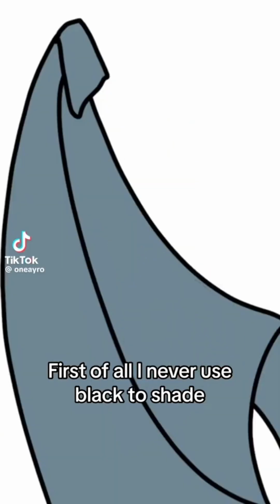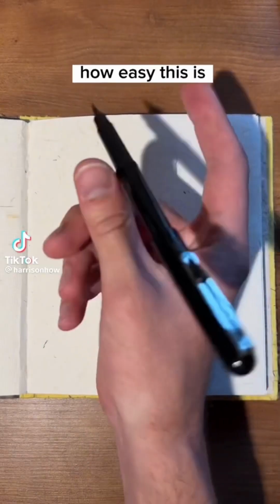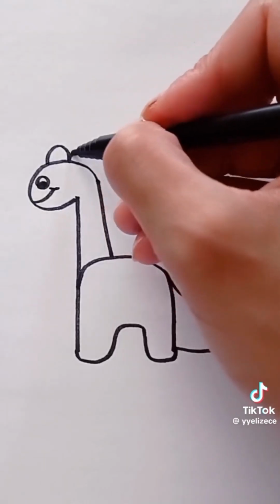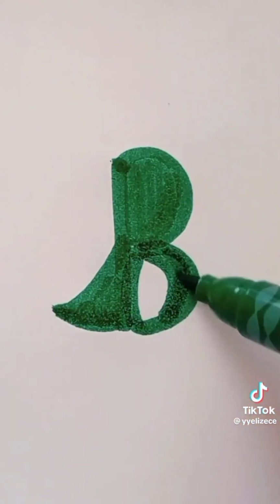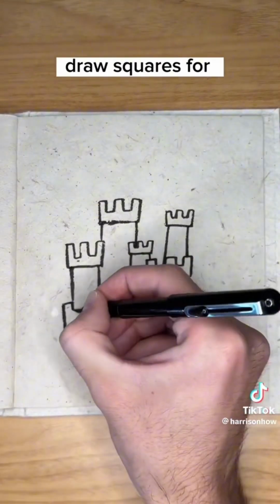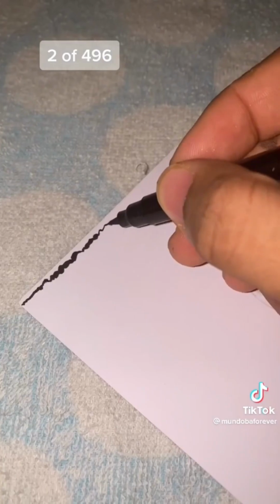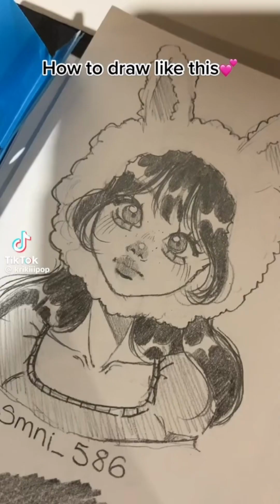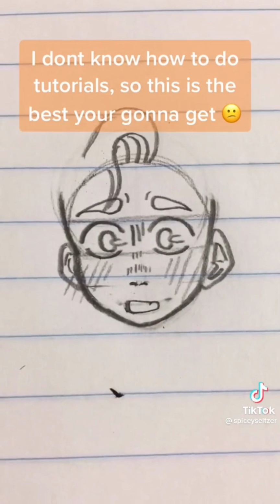ART TUT ONLY CREDITS ON SIDE 100 SUBSCRIBERS SPECIAL